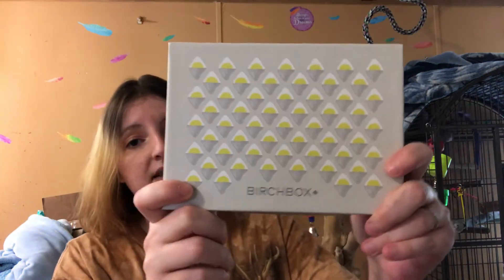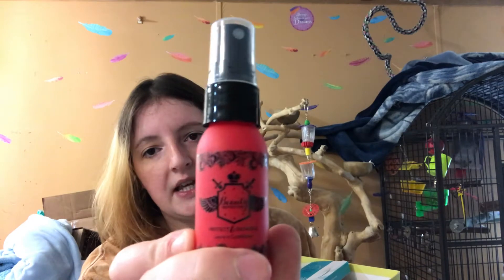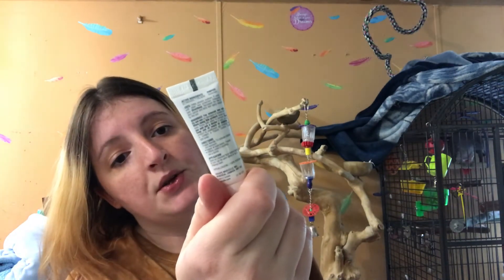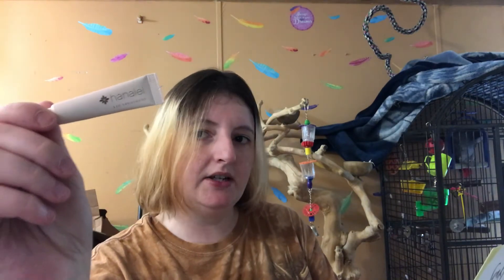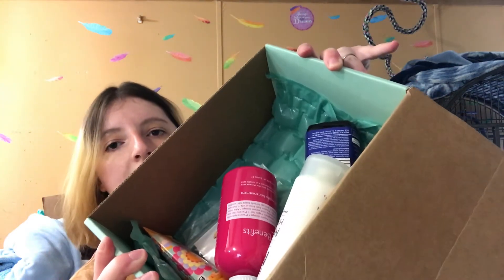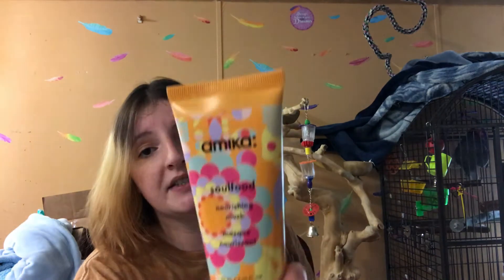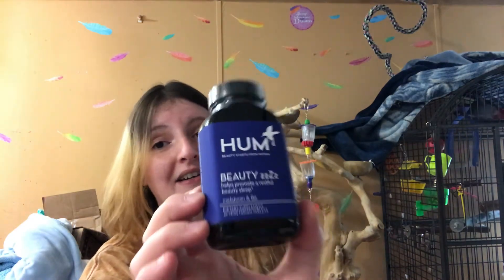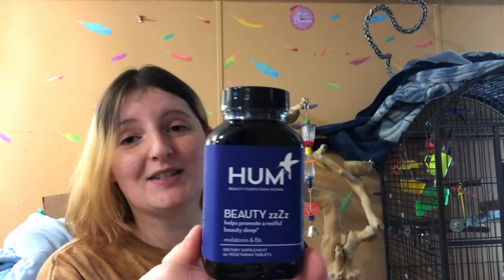Birchbox May 2018 Plus Full Sized Stuff